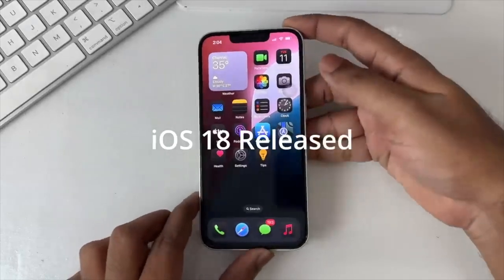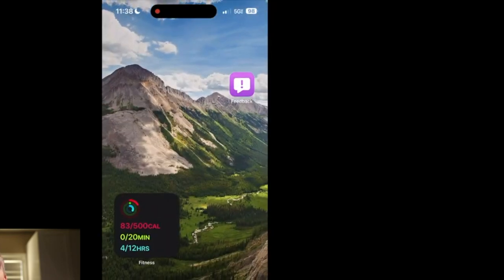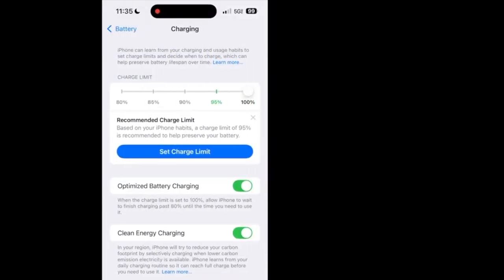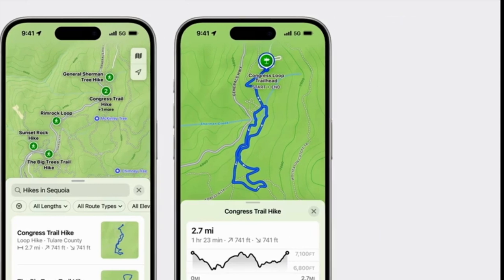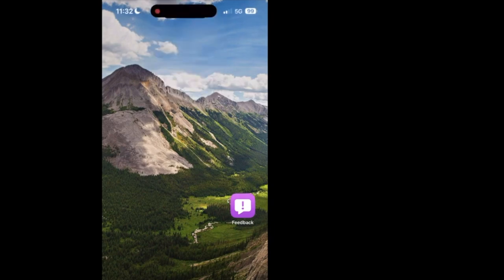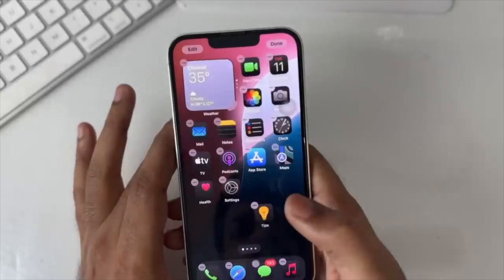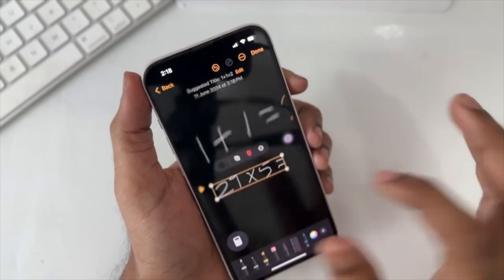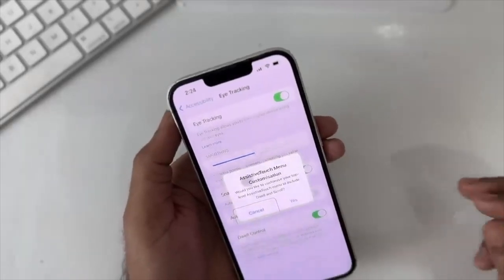What’s new in iOS 18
What's New in iOS 18 - Apple's Best iOS Release

iOS 18 More - 140+ Features and Changes - iOS 18 brings major changes with customization to the Home Screen, Control Center, Lock Screen, and much more. Many more iOS 18 features have been discovered since the initial 'iOS 18 is Out! - What’s New' video. In this video, I share over 150 additional new features, changes, and updates in iOS 18.

Samsung S23
Google Pixel 8
ASUS ROG Strix 27” QHD
SAMSUNG 25" Odyssey G4 Series FHD